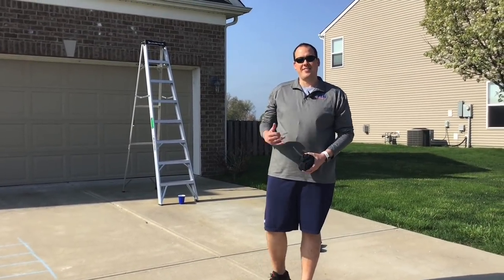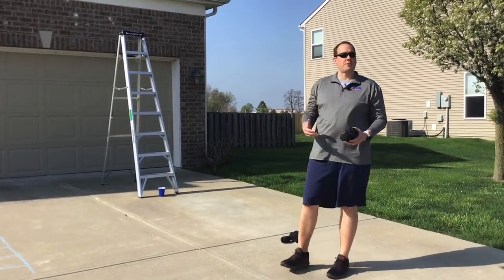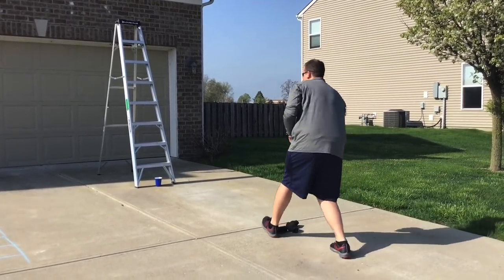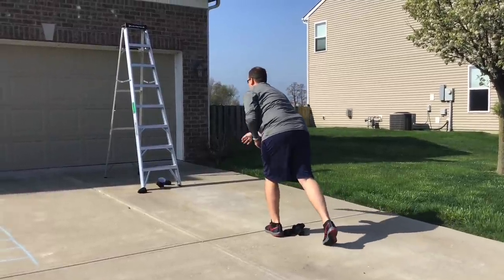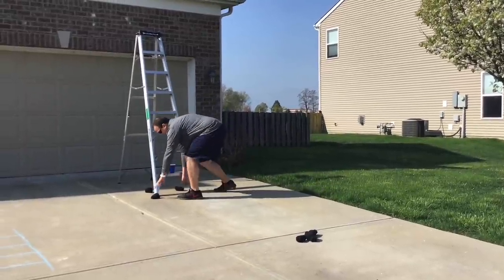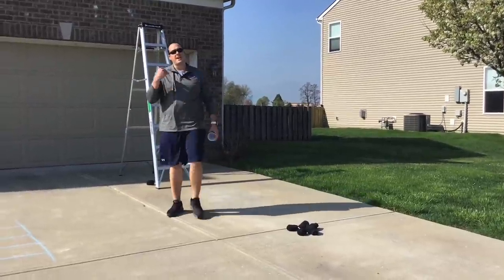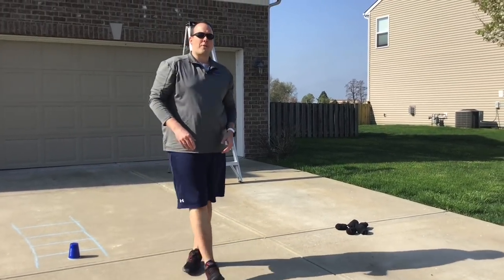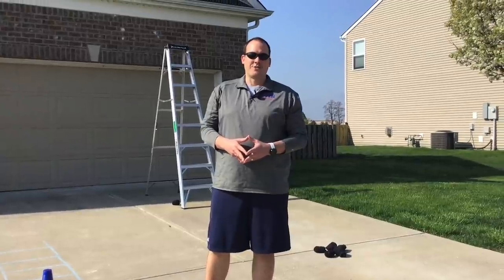Climb The Ladder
Module:
Equipment Needed
  Ladder
  Sock Ball
  Cup